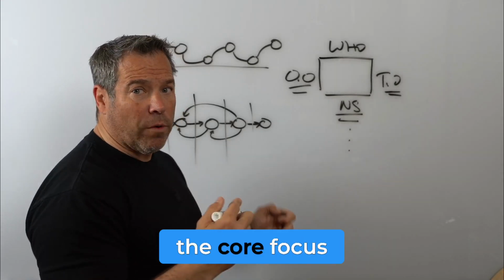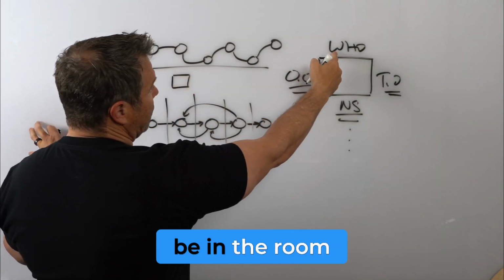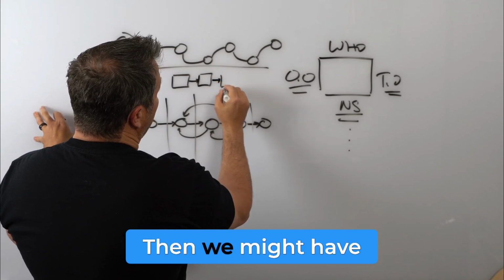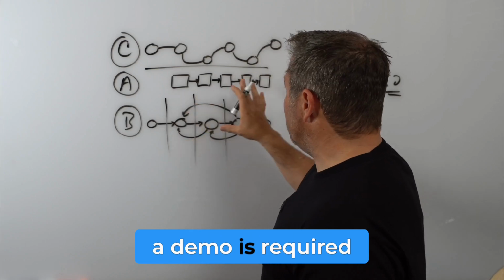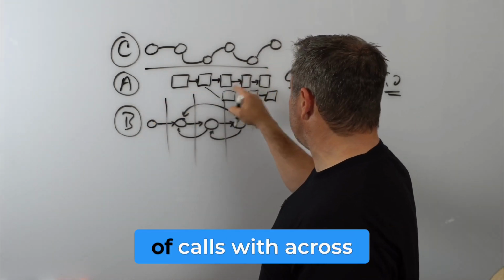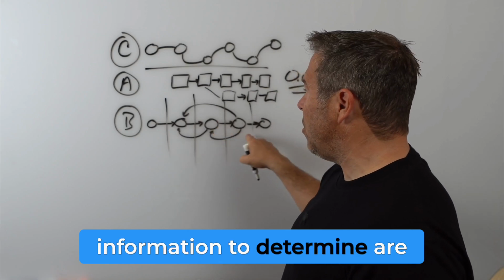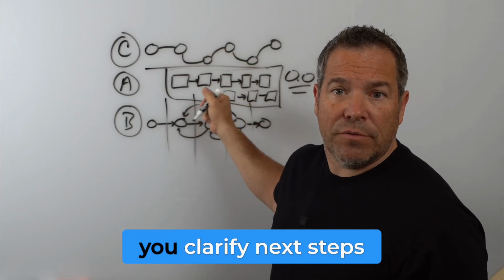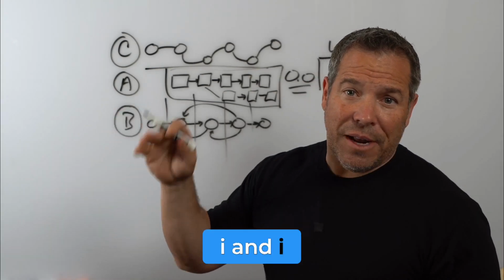How Call Plans connect the dots between your sales process and customer decision making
Sales is like a game where you plan your moves. Before a meeting, know who will be there and what everyone wants. Step by step, guide the customer through decisions. Each call has a purpose, helping both sides. Small steps add up to big wins. Think smart, plan ahead!

3 Learning Points
Plan Before You Talk – Know who you're meeting, what they want, and what you want.
Sales is a Journey – Guide customers through each step, like a game board.
Small Steps Win Big – Taking planned small actions leads to success over time.
2 Actions to Take
Before Meetings, Write Down Goals – Know who will be there and what you want to achieve.
Use a Call Plan – Plan each conversation to move customers toward the next step.

"Winning in sales is like winning in board games! - Move step by step, play smart, and close that deal. SalesStrategy"